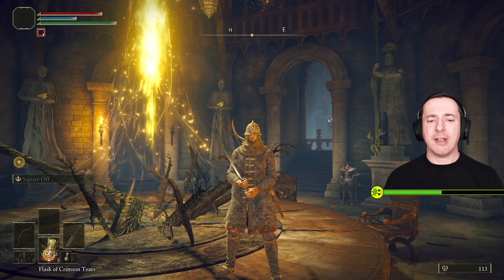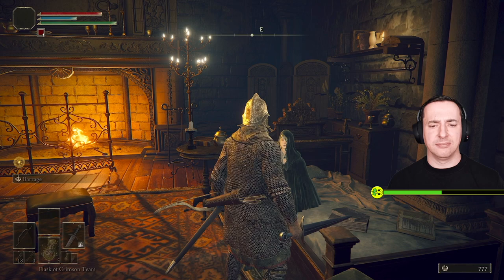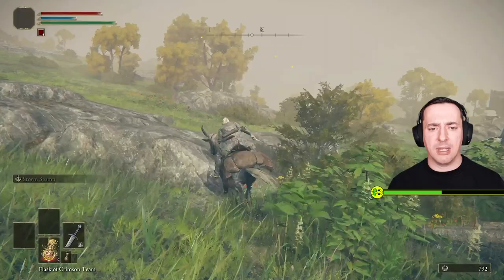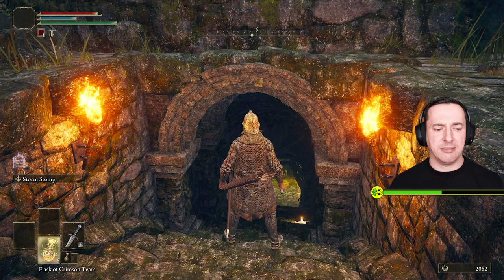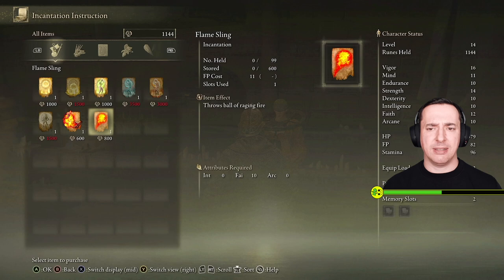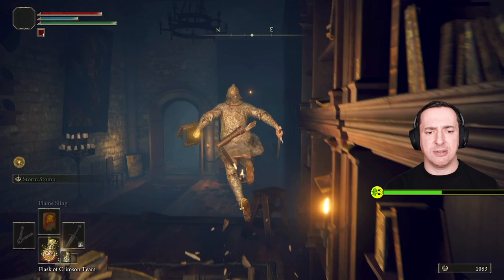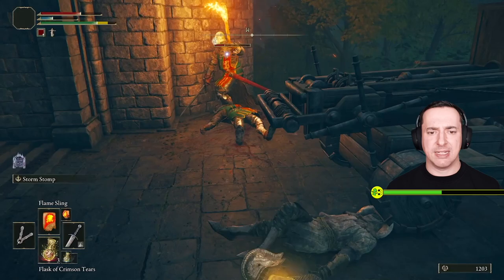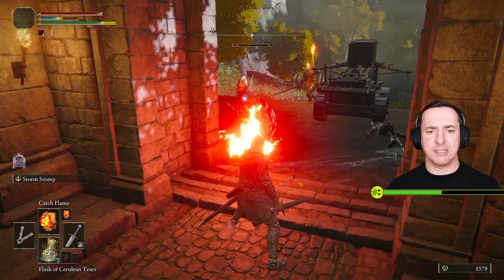Elden Ring Playthrough: Have Faith in Fred! (Ep. 6)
Now Fred's had a tough start to Elden Ring, what with him being a Wretch and all in this playthrough series. But fear not, because now he's made it to Roundtable Hold and that means he can now have faith. Faith in being able to smite foes with fire! Oh yes, it's time Wilfed enjoyed the Finger Seal. Bright times are ahead!

This Elden Ring playthrough is recorded largely uncut and intended to be a relaxed, fun adventure. What challenges should Wilfred face next?